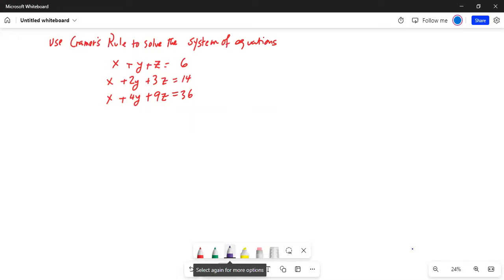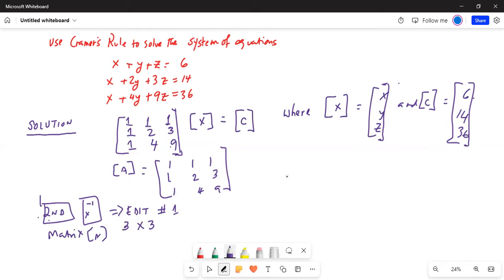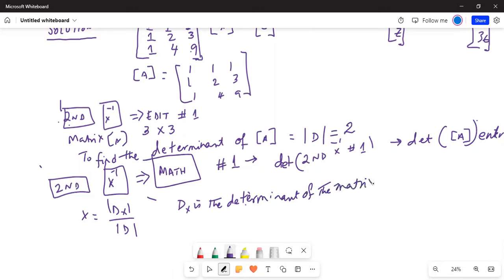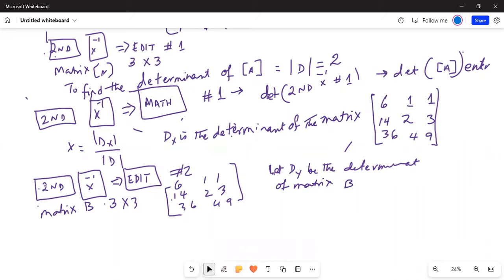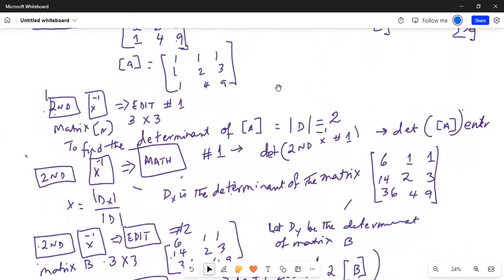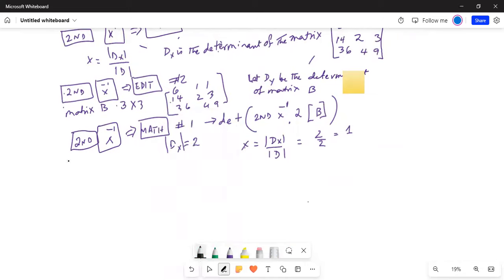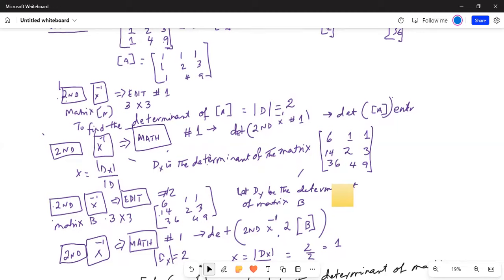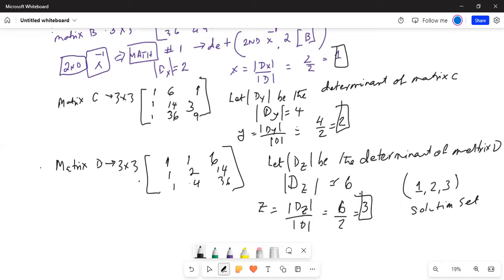Online class solve simultaneous equations with Cramer's Rule